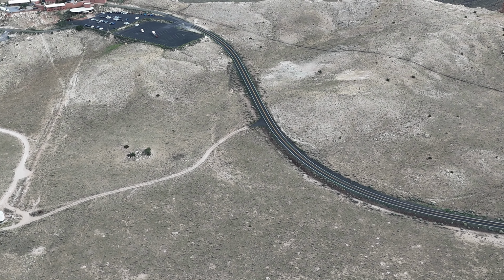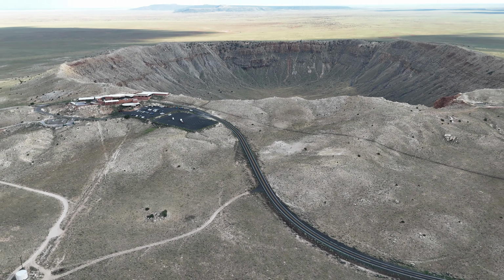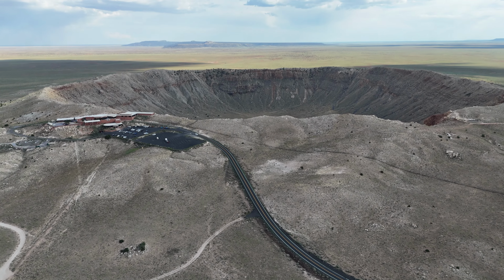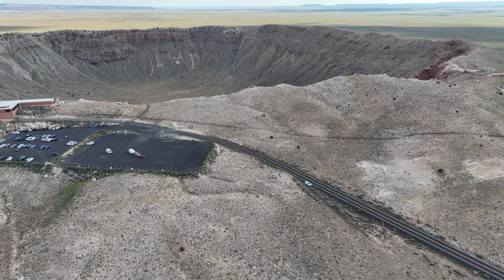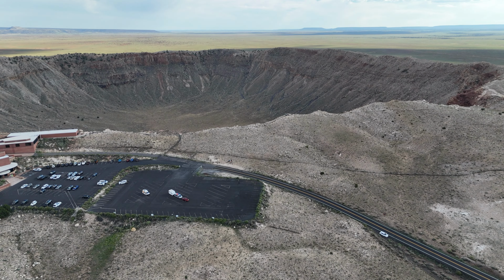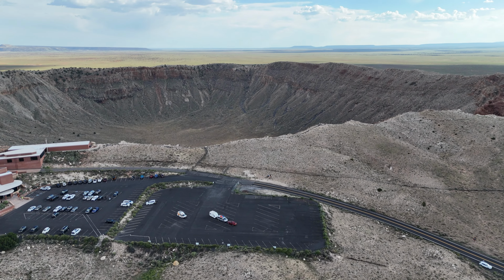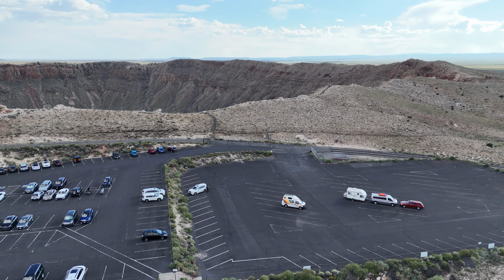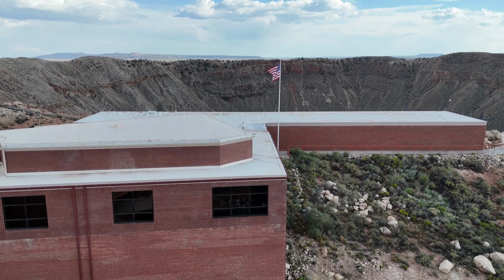The Spectacular Meteor Crater in Arizona ||4K|| - LARGEST METEOR CRATER IN THE US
Located about 37 miles east of Flagstaff and 20 miles west of Winslow, Arizona is the Barringer Crater, more commonly known as Meteor Crater. Located off Interstate 40 and what was formerly Route 66, the crater has fascinated people since the late 1800s.

About 50,000 years ago a meteorite about 150 feet across entered the Earth's atmosphere and impacted in what would eventually become the Arizona desert. While there were no humans in the area yet, it was probably a devastating event for giant ground sloths and mammoths that called the area home.

While Native American's knew of the crater for at least 1,000 years, its disputed when the first non-natives came across it. The story of person who claimed to have first found it and who it was, according to him, originally named after, isn't supported by historical evidence.

In 1903, the crater was purchased by Daniel Barringer and he began a 26 year quest to find the meteorite the created the crater and the untold riches it would bring him. He was not aware that 90% of the meteorite was destroyed on entry and impact.